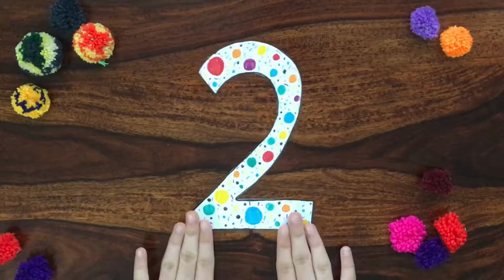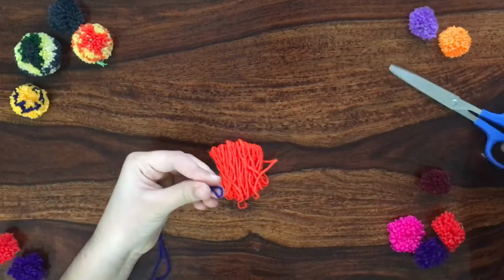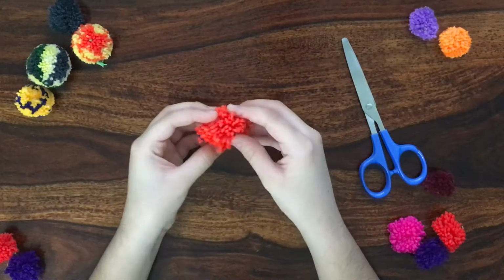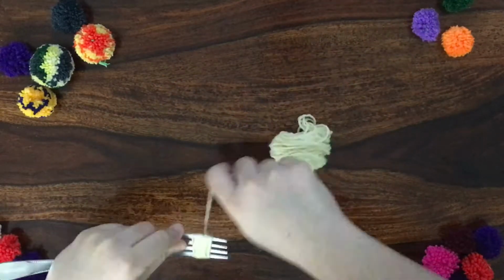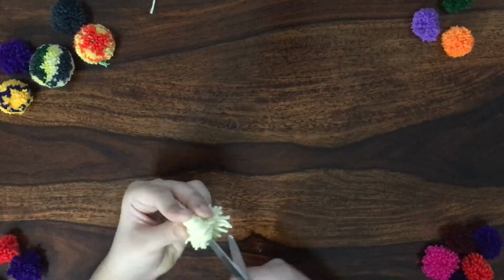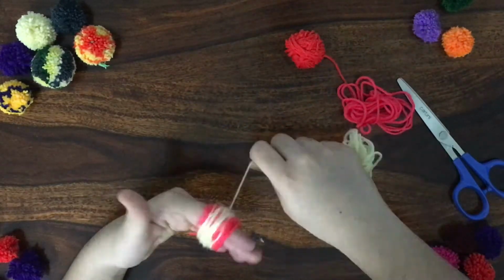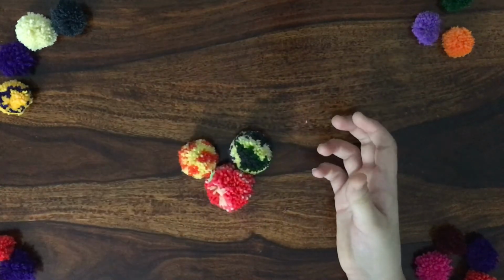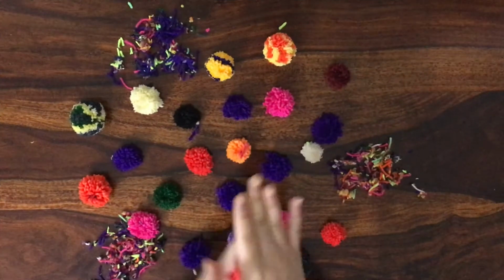3 ways to make cute DIY pom-poms | Fun ways to make pom-poms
Here you will learn how to make pom-poms in two very simple and fun ways . Each way is easy and you can try them too . If your pom-pom doesn't turn out good in the first few tries ,don't worry ,keep trying and you will definitely get it. Watch the video ,make a pom-pom ,and have fun !